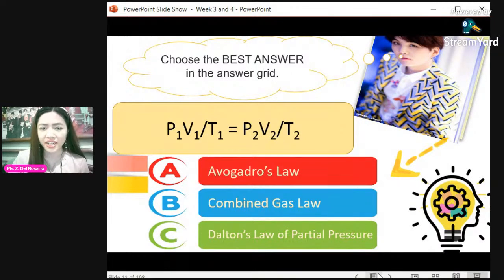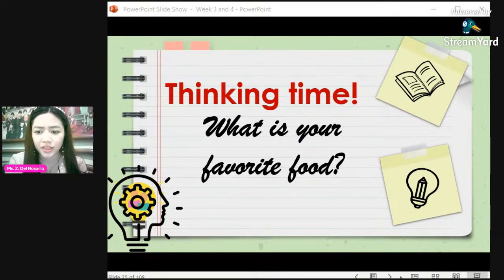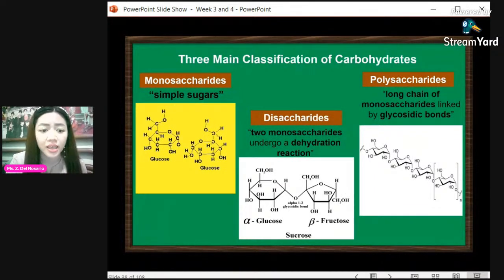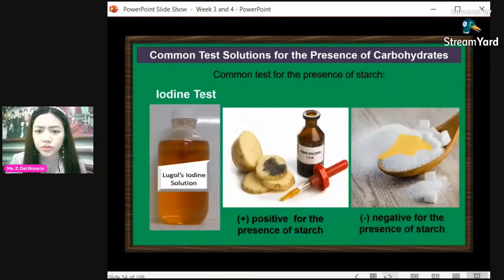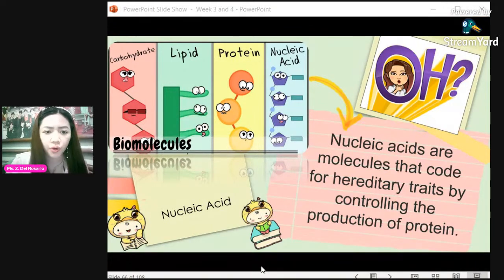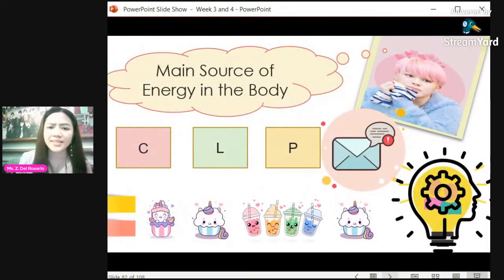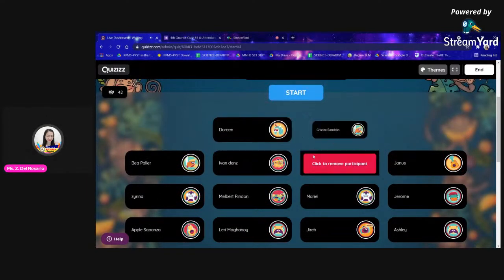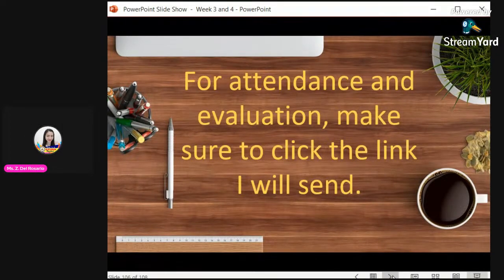Science 10 Class (4th Quarter - Week 3 and 4)